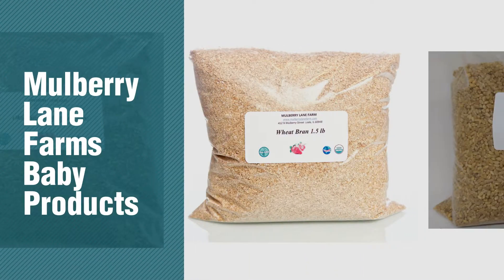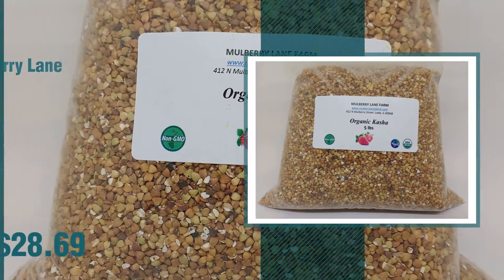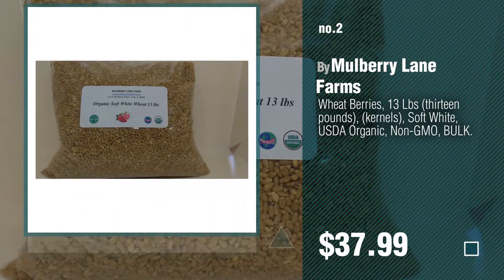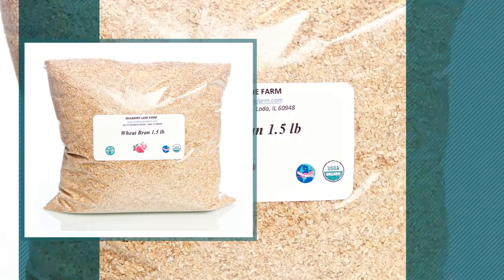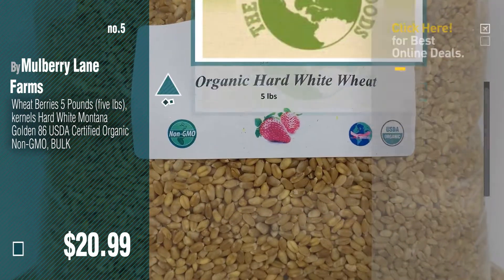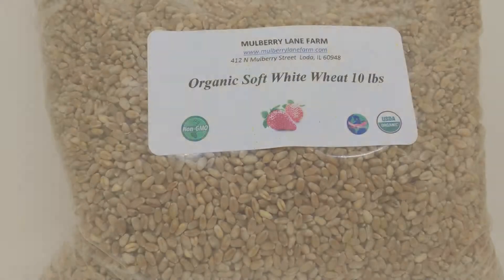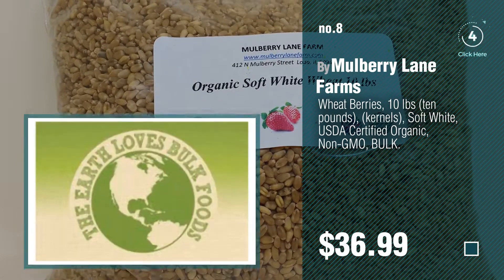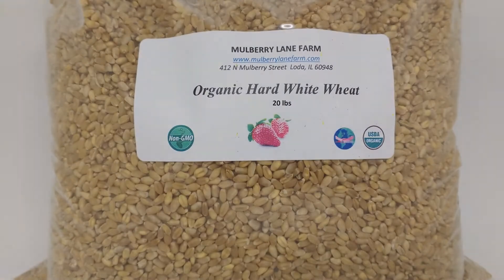Mulberry Lane Farms Baby Products Video Collection // New & Popular 2017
+ Mulberry Lane Farms Baby Products Video Collection

Kasha, Buckwheat, 5 Pounds (five lbs), Brown, Roasted, USDA Certified Organic, Non-GMO, by Mulberry Lane Farms

Wheat Berries, 13 Lbs (thirteen pounds), (kernels), Soft White, USDA Organic, Non-GMO, by Mulberry Lane Farms

Rye Berries 23 Lbs or Twenty-three Pounds USDA Certified Organic Non-GMO BULK by Mulberry Lane Farms

Wheat Bran, 24 ounces, or 1.5 lbs (one and a half pounds), USDA Certified Organic, by Mulberry Lane Farms

Wheat Berries 5 Pounds (five lbs), kernels Hard White Montana Golden 86 USDA Certified by Mulberry Lane Farms

Cream of Wheat, 2 lbs (two pounds), Whole Wheat, Organic, (Whole Grain) Non-GMO, BULK. by Mulberry Lane Farms

Oat Bran 8 lbs or Eight Pounds Ground Fine, USDA Certified Organic Non-GMO BULK by Mulberry Lane Farms